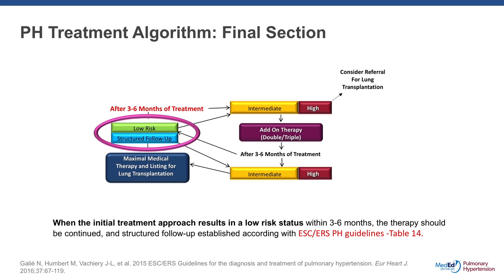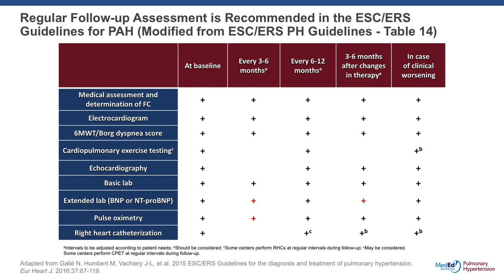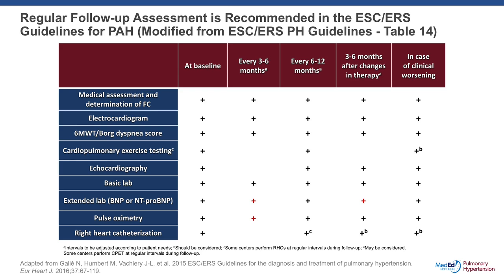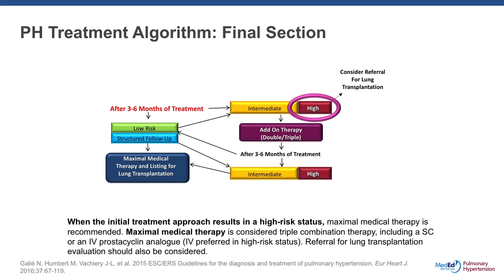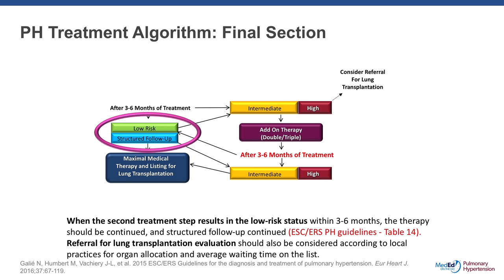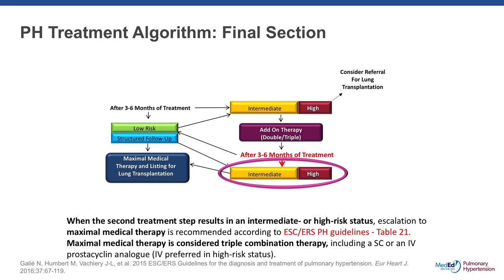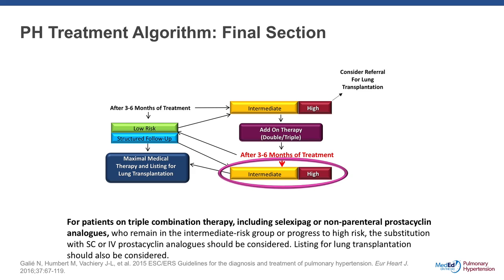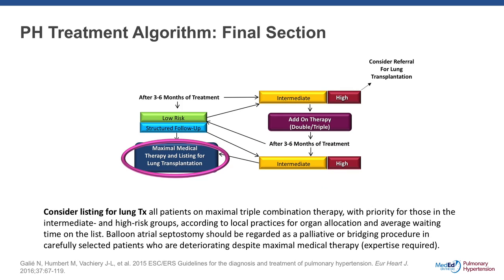What's Recommended for Advanced Treatment if Patient is not Eligible for/Improving on Monotherapy?